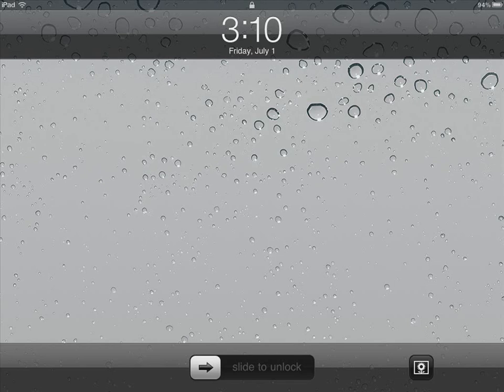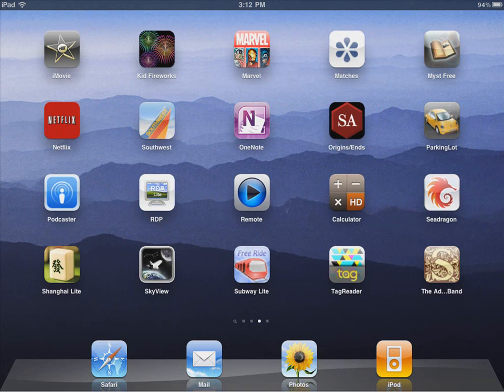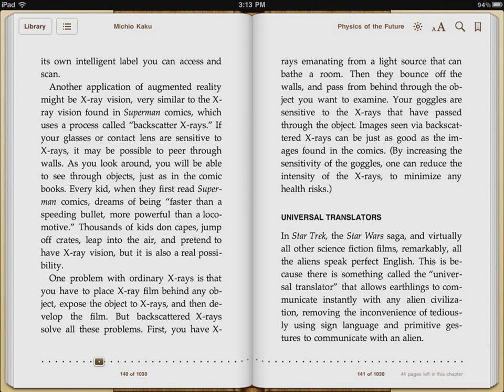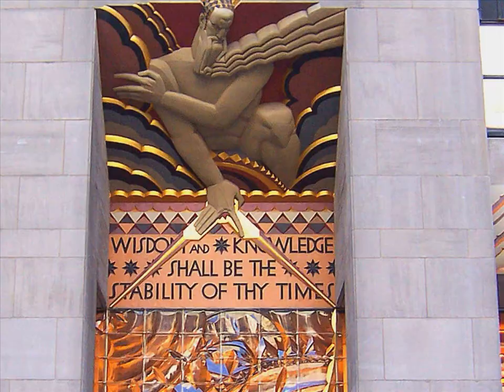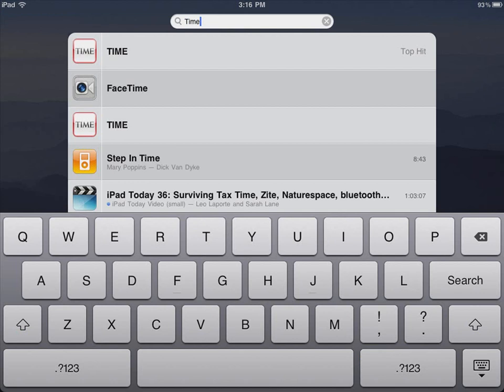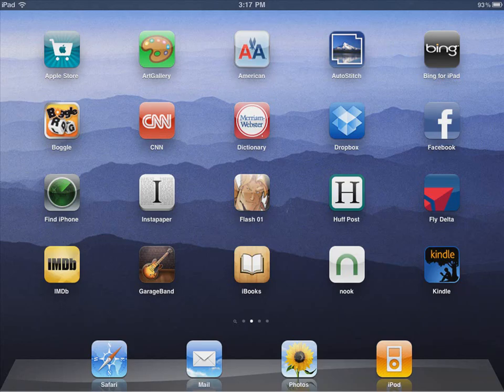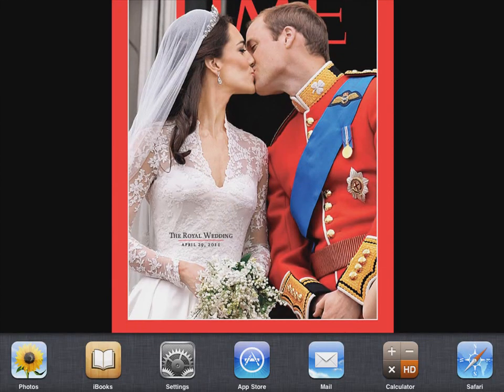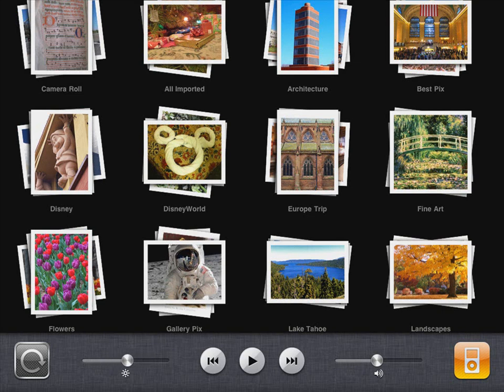iPad 2 - Getting Started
Check out our 5 minute QuickClip on Getting Started with Apple's iPad 2. A great little clip to get you going from Nevada Learning Series.